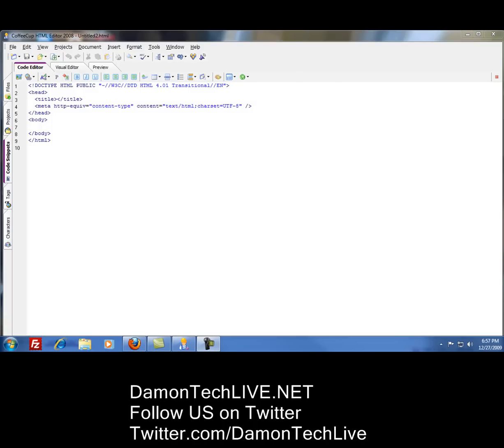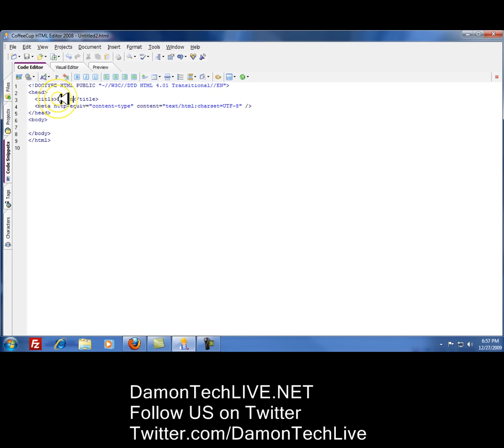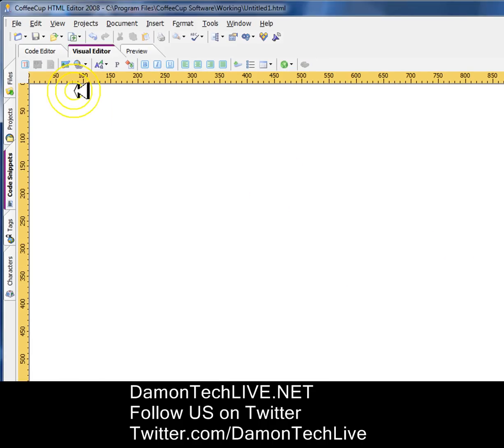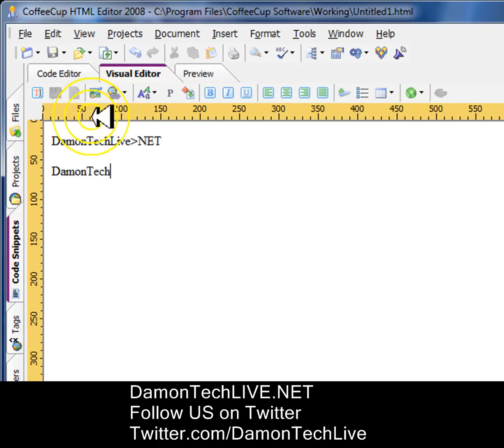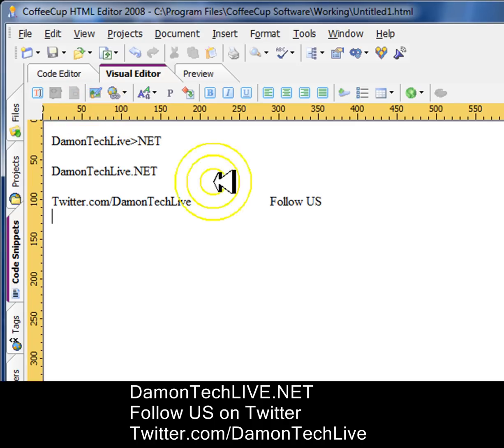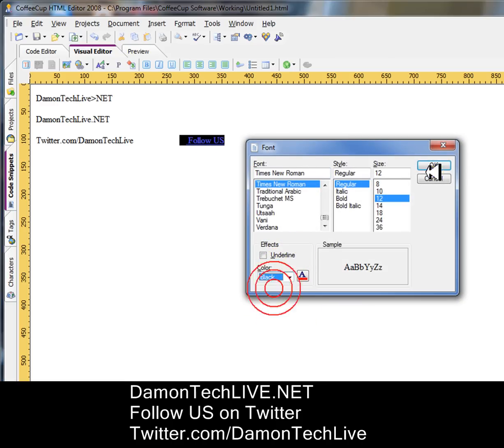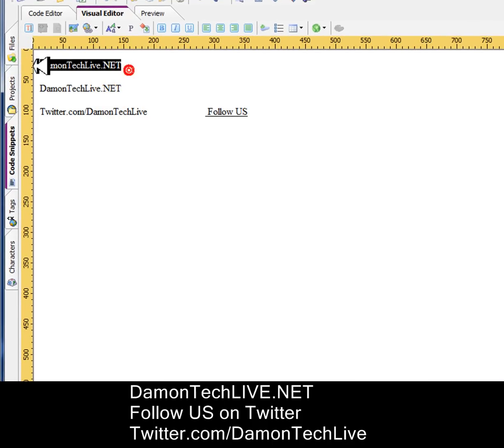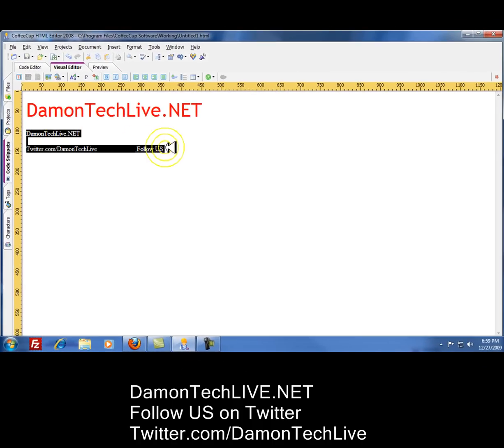CoffeeCup HTML Editor